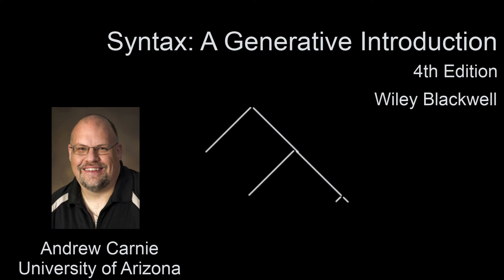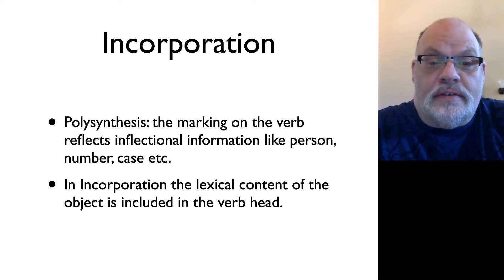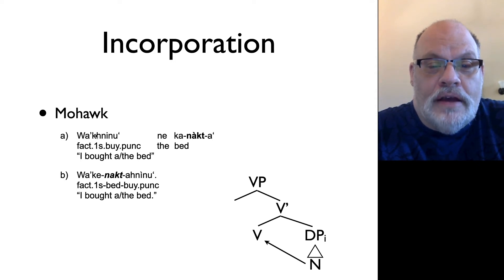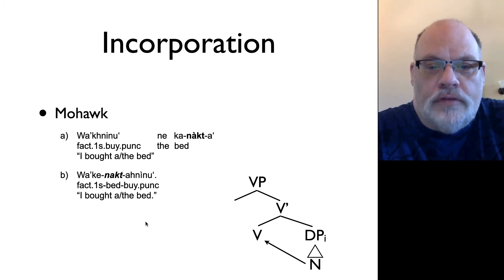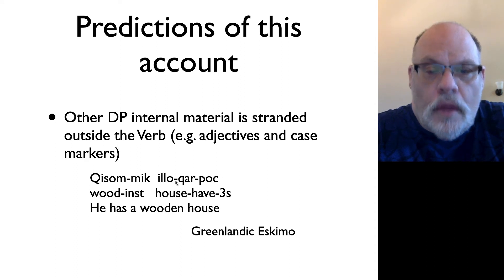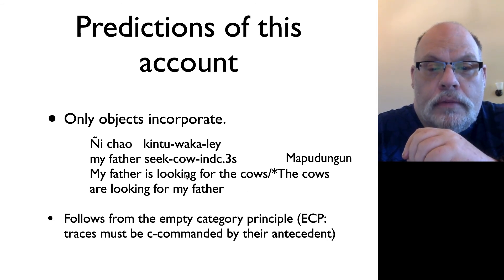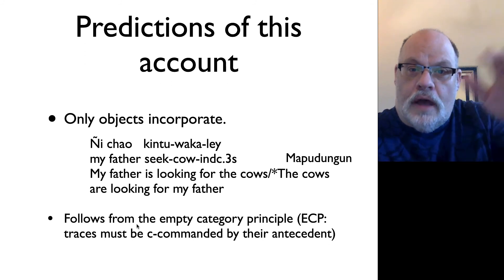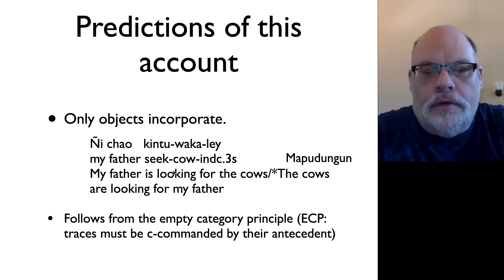Video 18.3: Incorporation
Andrew Carnie presents Syntax: A Generative Introduction 4th Edition (2021). Wiley Blackwell.

In this video Carnie presents the phenomenon of Incorporation, where direct objects appear in the middle of verbal structure. An account is given in terms of head to head movement of the N head into the the V head. This predicts that non-head material like adjectives will be stranded outside of the verb complex. And due to the Empty Category Principle (the requirement that moved elements c-commands the trace), it predicts that only object (not subjects) can incorporate.